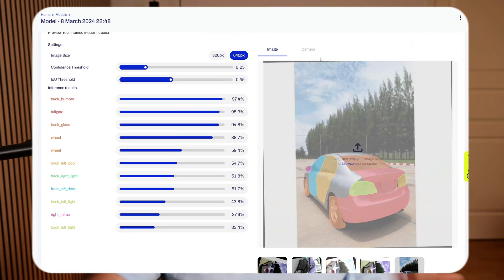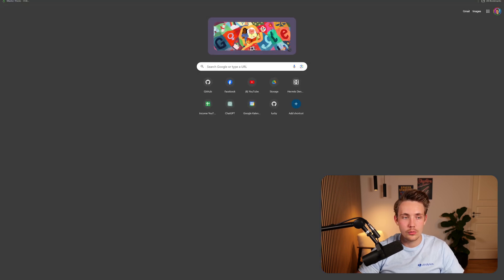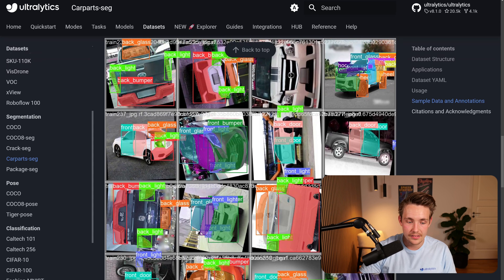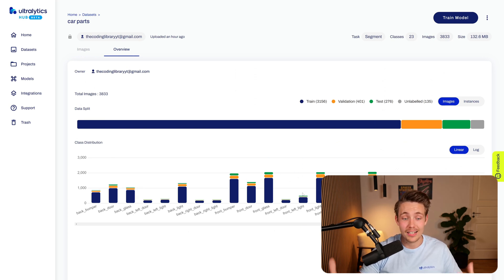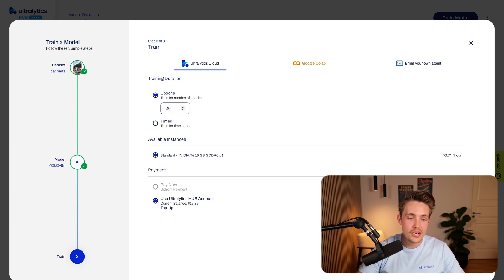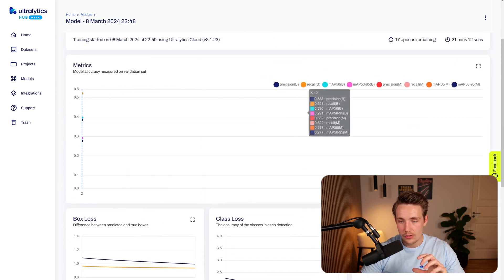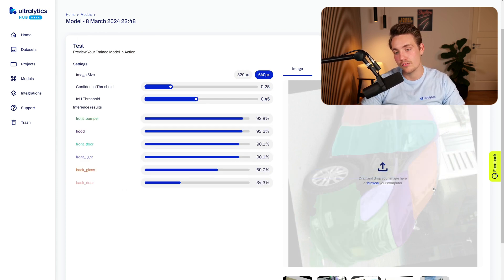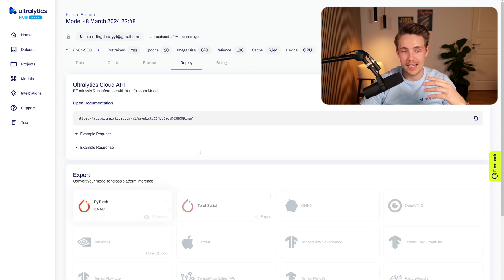Carparts Instance Segmentation Using Ultralytics HUB | Episode 39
Get ready to dive into the world of computer vision with Ultralytics HUB! 🚀 In this episode, we provide a comprehensive guide on training a YOLOv8 object segmentation model using the Carparts Segmentation Dataset. Whether you're a beginner or an experienced AI enthusiast, you'll find valuable insights on leveraging the Ultralytics HUB for seamless model training and deployment.

Key Highlights 💡
0:00 - Introduction to Object Segmentation
0:24 - Overview of Ultralytics Documentation
0:37 - Carparts Segmentation Dataset Overview
0:46 - Overview of Dataset YAML file
1:49 - Code Overview for Training Model on Local Environment
2:10 - Sample Dataset Annotations
2:58 - Overview of Ultralytics HUB Datasets
3:04 - Workflow for Dataset Uploading in Ultralytics HUB
3:52 - Carparts Segmentation Dataset Overview
4:25 - Model Training Using Ultralytics HUB
5:27 - Leveraging Cloud Training Feature in Ultralytics HUB
7:03 - Overview of Model Training Metrics
7:35 - Inference with Trained Model Using Ultralytics HUB
9:25 - Overview of Ultralytics Cloud API Deployment
9:34 - Recap and Summary

In this video, you'll learn how to:
- Navigate the Ultralytics documentation to access datasets.
- Understand the structure and setup of a dataset YAML file.
- Train a YOLOv8 model locally and in the cloud using Ultralytics HUB, a no-code platform.
- Monitor training metrics and perform real-time inference with your trained model.
- Deploy your model using the Ultralytics Cloud API for seamless integration into your projects.